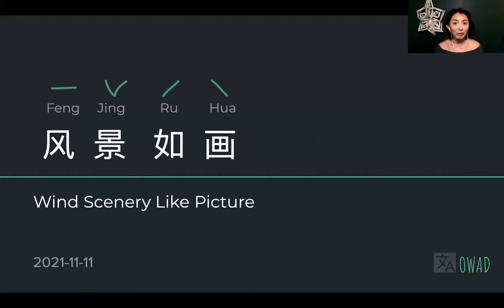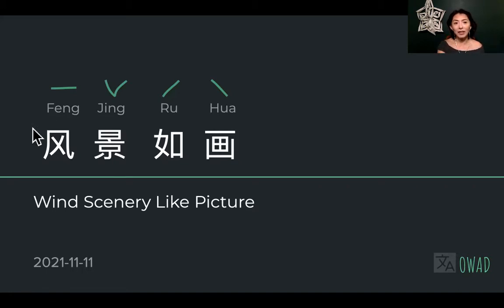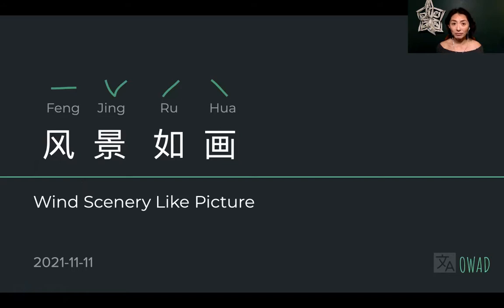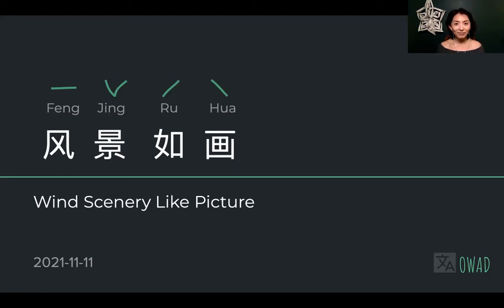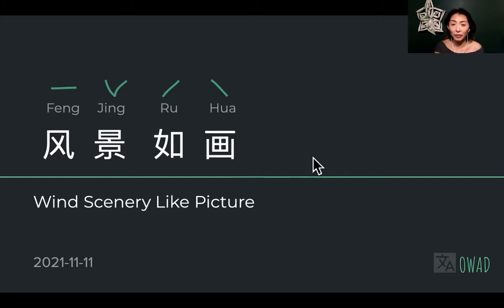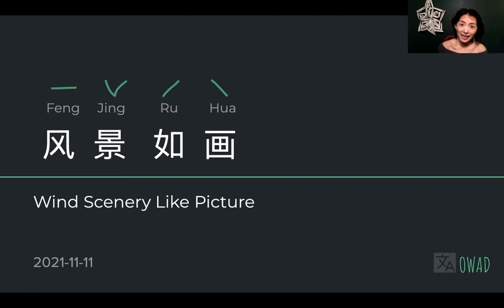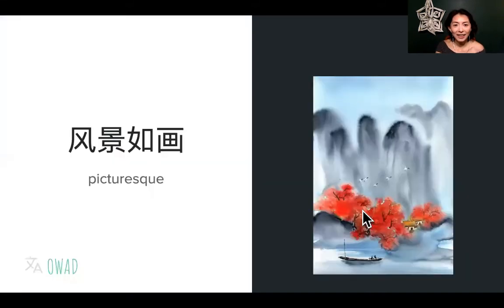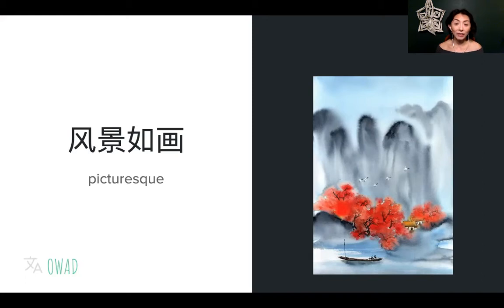Picturesque (风景如画) | S1E1 | One Word A Day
Today's word is suitable for the late fall pre-holiday season: picturesque. How would Chinese express this concept? What symbols would they use? How does it sound like and what "picture" does it paint in your mind with their expressions?

10 min max a day with me to learn how Chinese make meaning with their language. No matter how "strange" it may look or sound at the beginning, when you spend enough time with it, it becomes part of you. Grow your world by expanding your vocabulary and most importantly understanding the logic behind this new language.

Chapters
00:00 Opening
01:13 Full Word
02:30 Wind
02:42 Scenery
03:29 Like
04:06 Picture
04:36 Tonal System Intro
06:26 "Picturesque" Aesthetics
07:46 What's next

If you are interested in learning how our brain processes language, please check out MIT's open course on Human Brain - Language